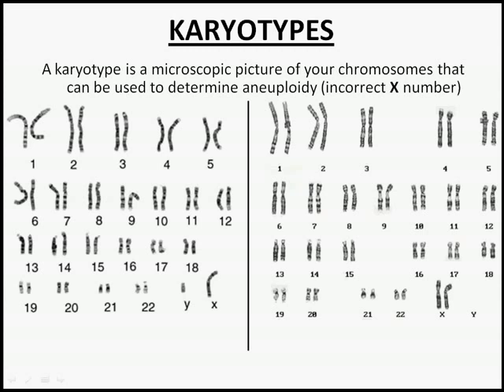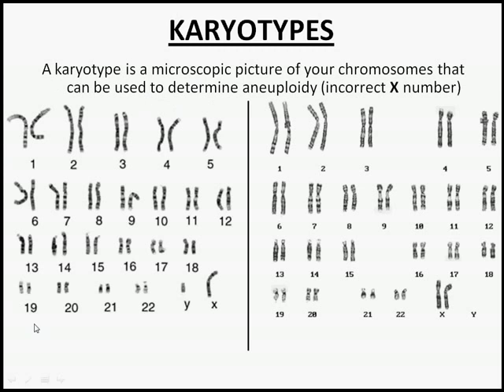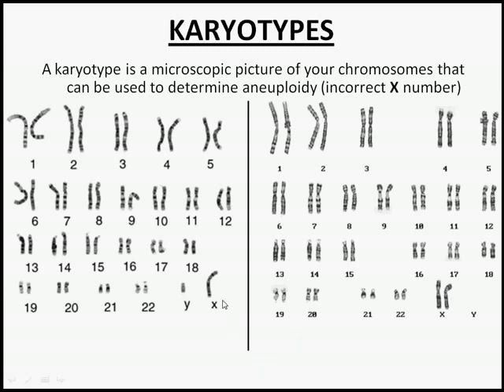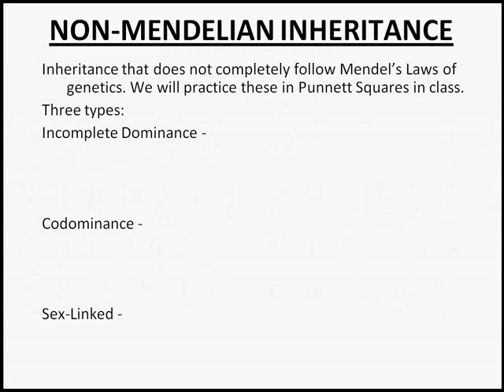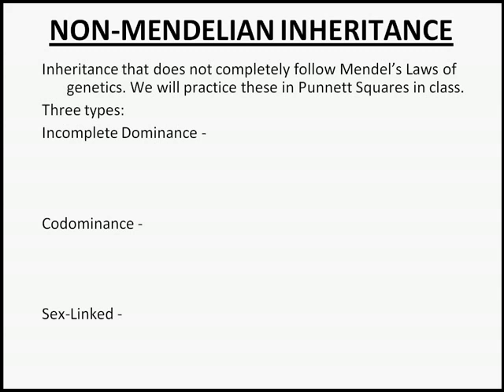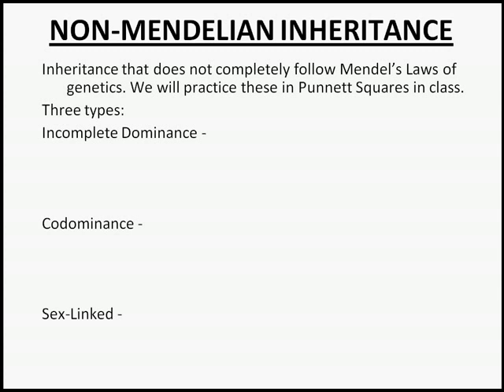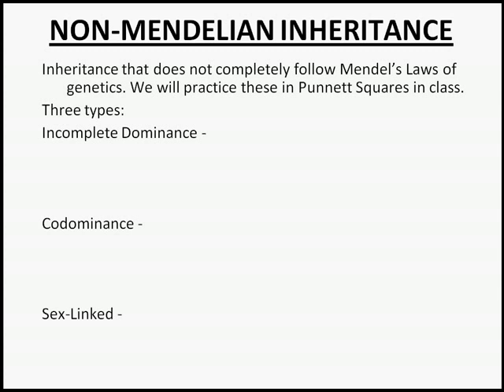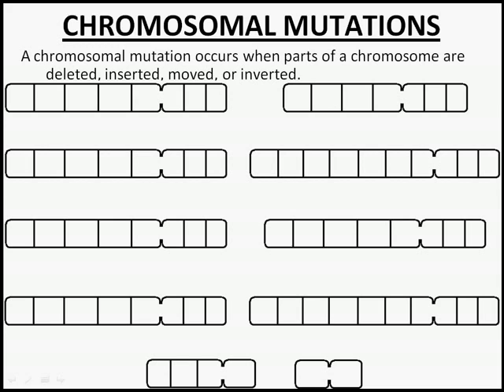Marchand Biology - Human Heredity Part 2/2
Focusing on human genetics, genetic disorders, and non-Mendelian inheritance